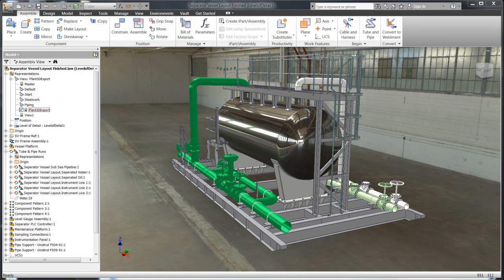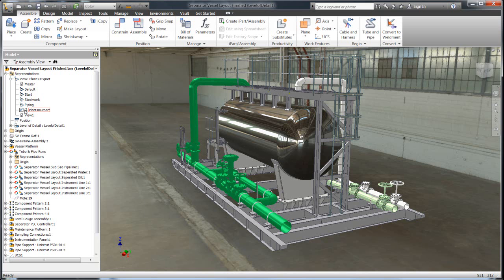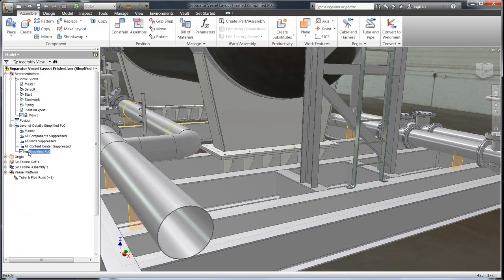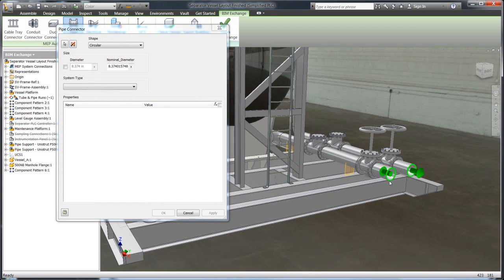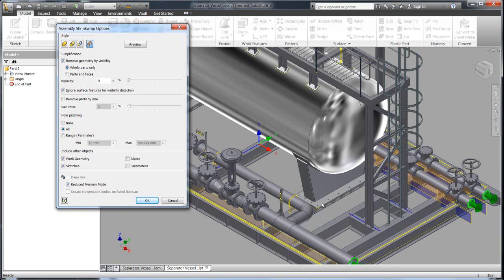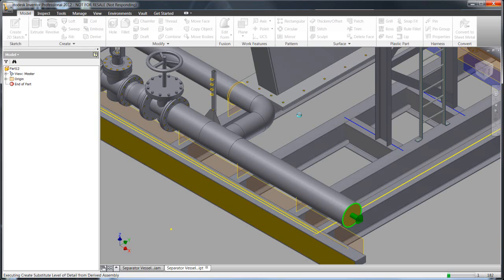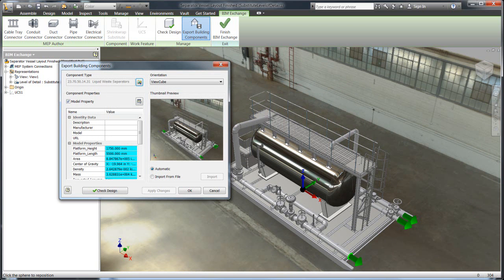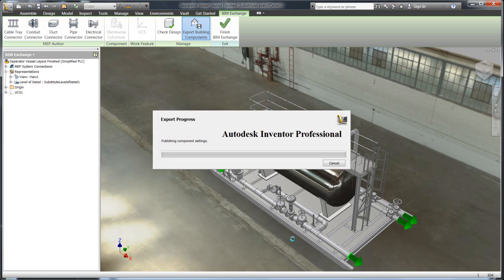how to export autodesk inventor to autocad plant3d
Autodesk Plant Design Suite - shows you how to export Inventor file to AutoCAD Plant3D using adsk file format with shrinkwrap and level of detail options.